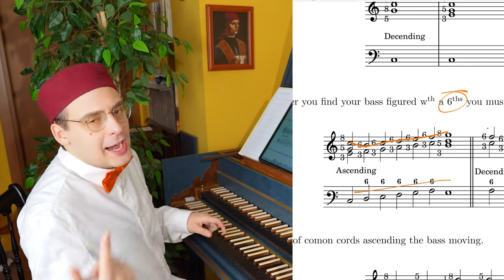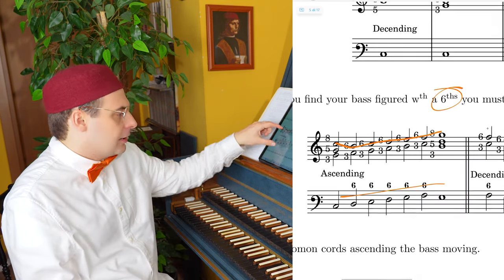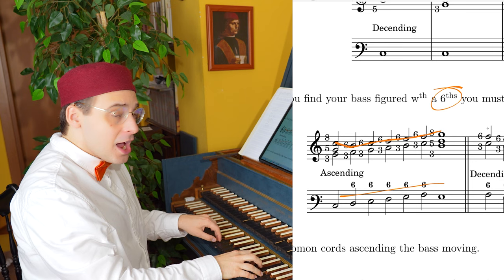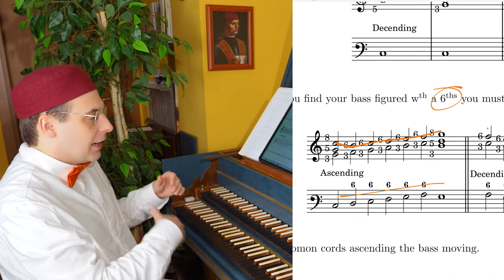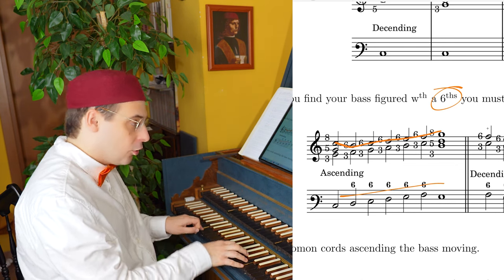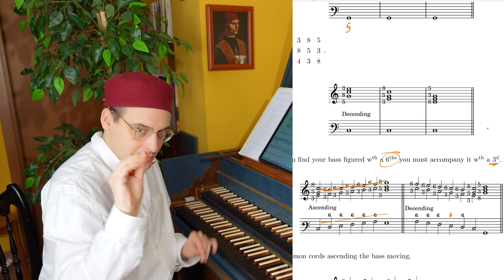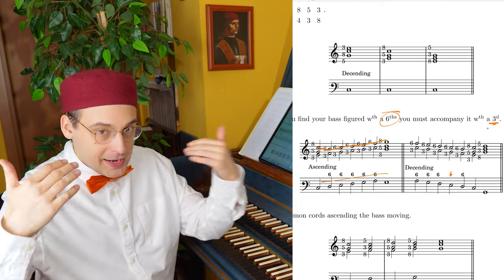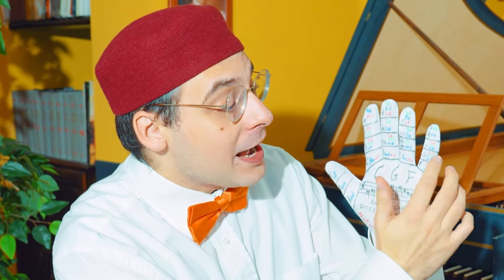The Number of the Beast in Music? Through John Blow's Bass Rules n. 3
Learn Solmisation with Fa Mi & Mi Fa est Tota Musica!

🧙‍♂️ Making Harmony, Counterpoint and Partimento within Everyone's Reach!
Improve your harmony and improvisation skills,
Compose music in the ancient style with delicious Musical Recipes
Expand your knowledge downloading many didactic PDFs!
Feel with the senses of an ancient Musicus,
Look through the eyes of an ancient Musicus,
Think with the mind of an ancient Musicus!
Don't play Partimenti alone!
Meet new mates, get in touch with many musicians and share your ideas, works, and recordings!
Become a Parti-Mate!
Learn Composition and Improvisation can be very fun with the Partimento Magic Box!